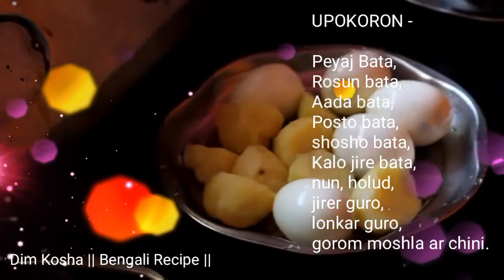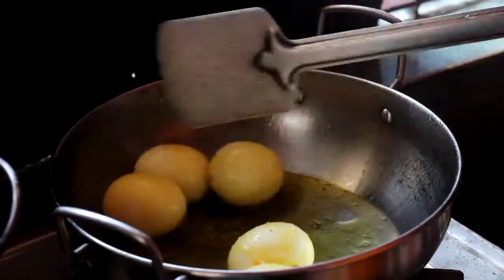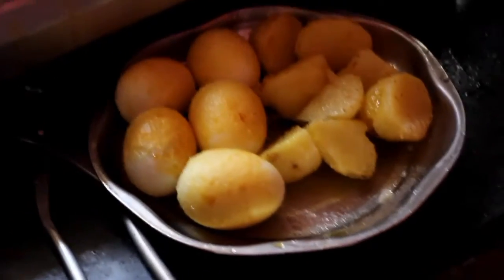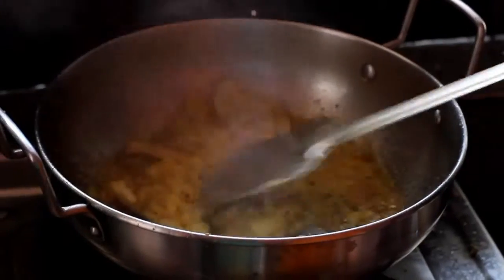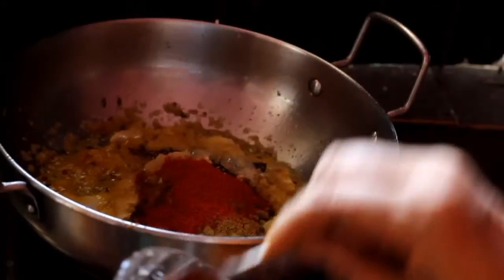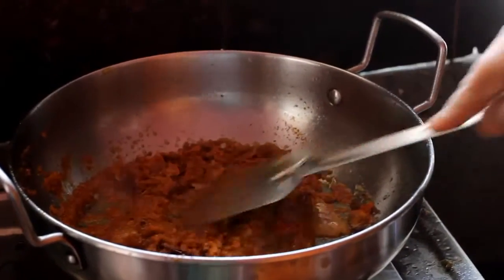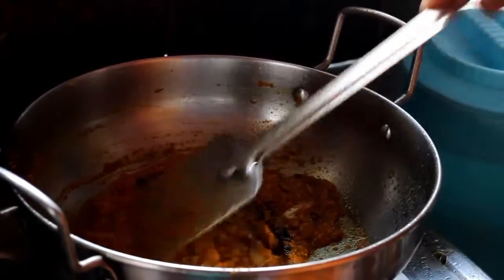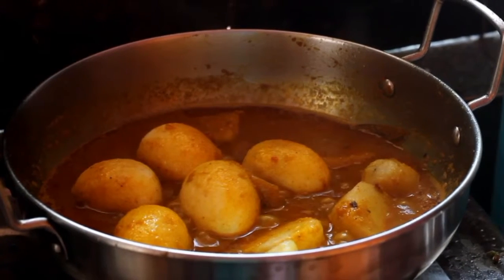July 29, 2018